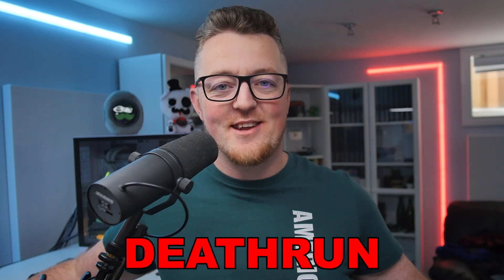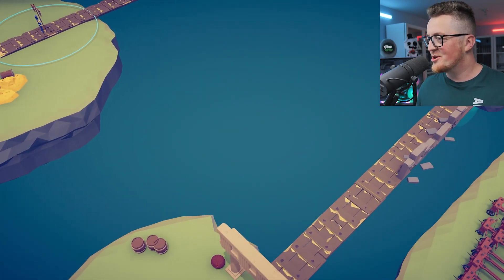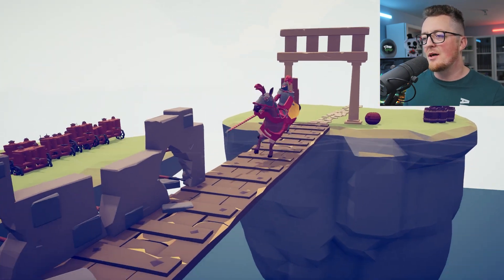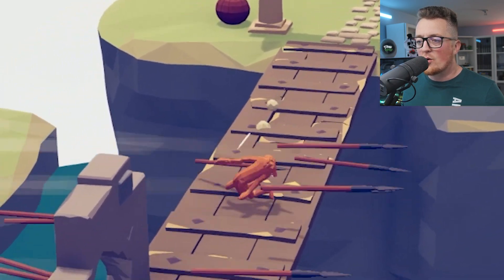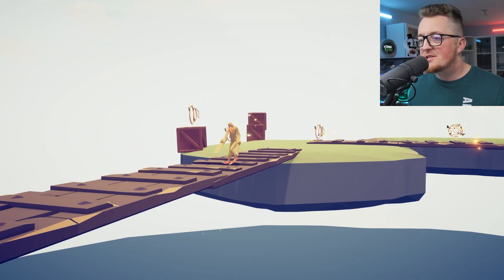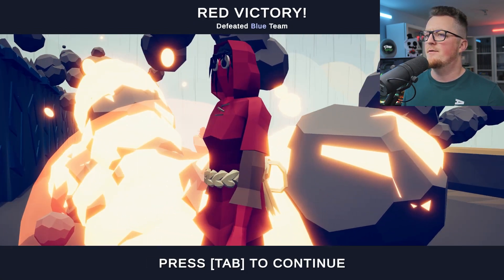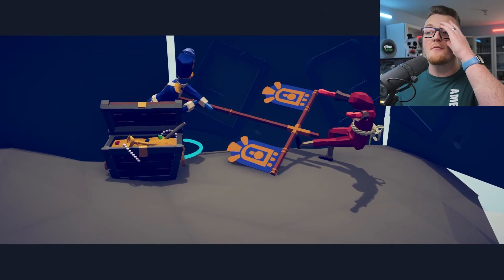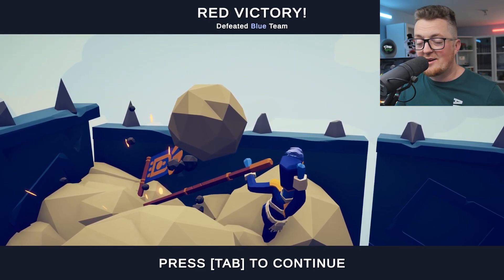Downloading RAINBOW FRIENDS Was A DEADLY Mistake...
Downloading RAINBOW FRIENDS Was A DEADLY Mistake... in Totally Accurate Battle Simulator!